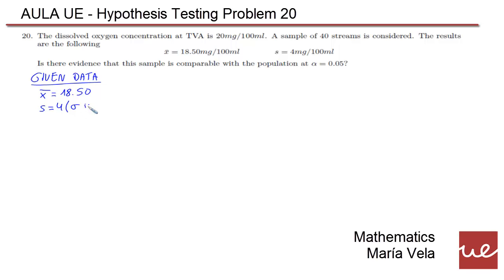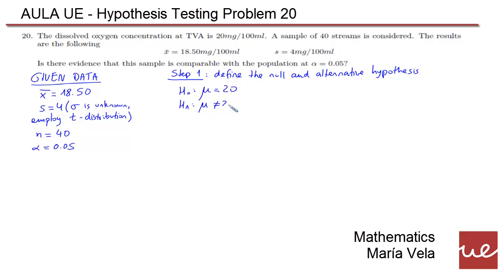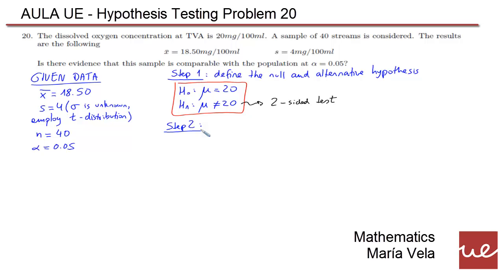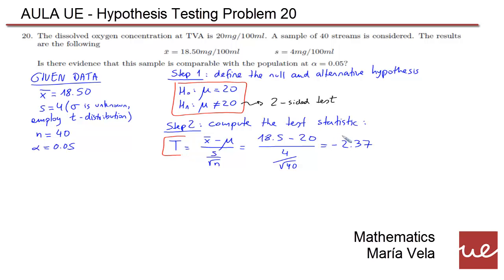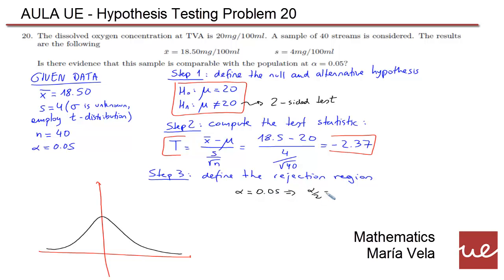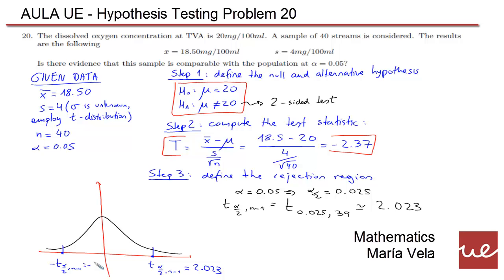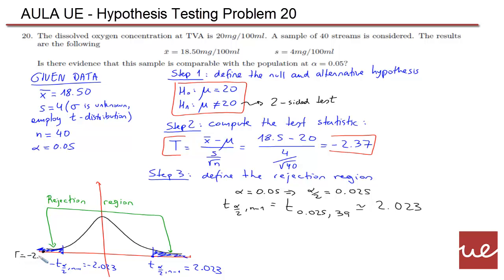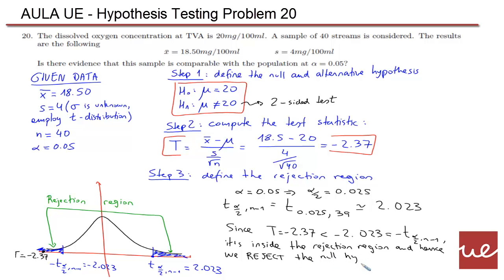AulaUE Hypothesis Testing Problem 20